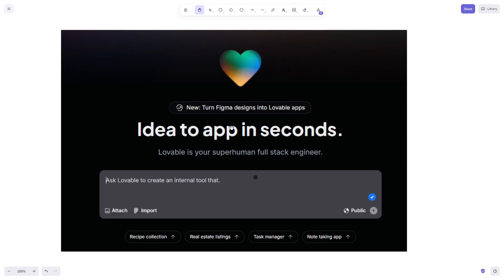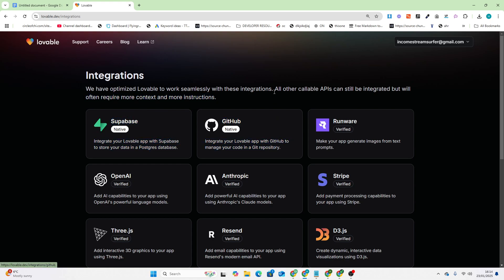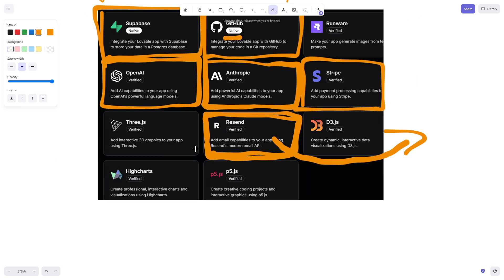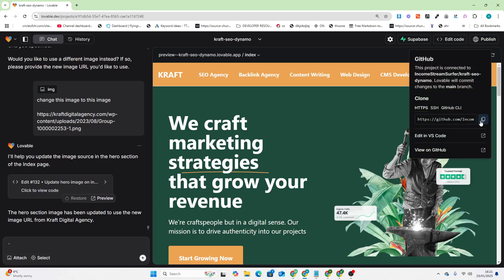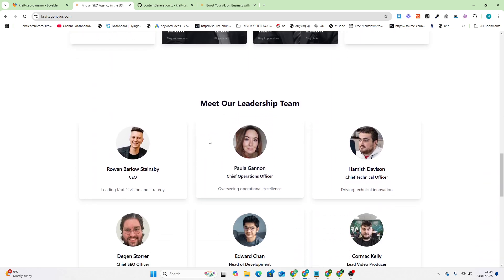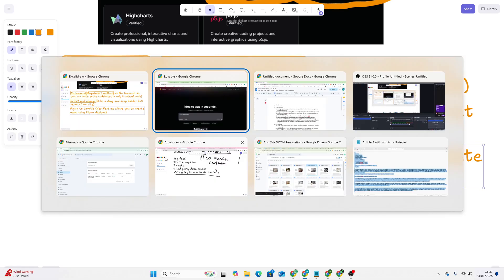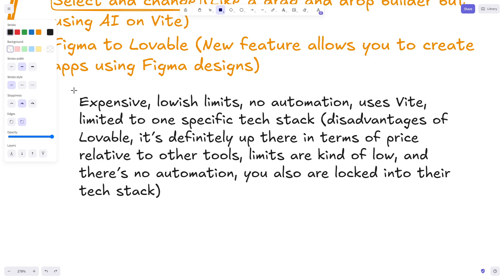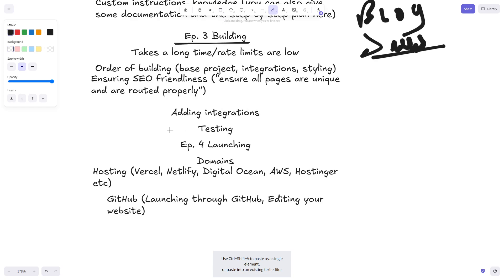FULL FREE Lovable Dev Course 1: Why Lovable?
Let’s talk about lovable dev - this is a full course, designed to take you from noob to pro in as short amount of time possible

This first episode is an explanation of why I think lovable dev is currently the best no code ai code generator on the market

With integrations, figma integration, and intelligent models and prompting - if anyone has used bolt and lovable they will know lovable is way better and seems to have far more intelligent and capable coding models, or prompting, or their system, than anything else currently on the market

That is why I decided to create an entire course on lovable - starting with the first and most important thing - WHY?

PEACE

Hamish